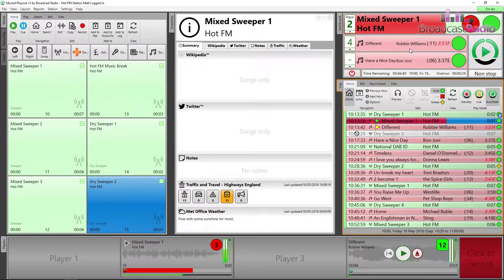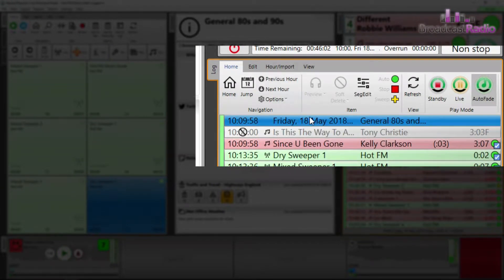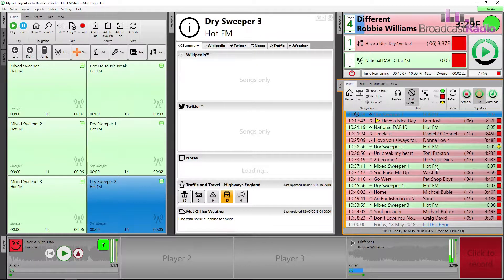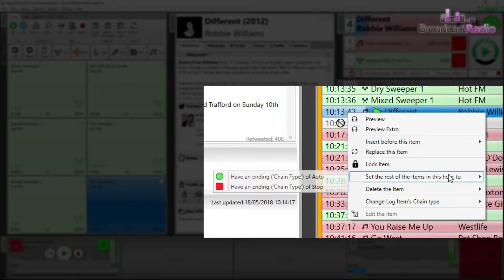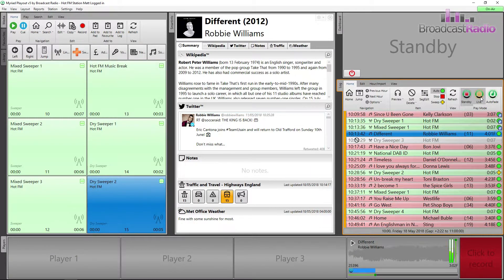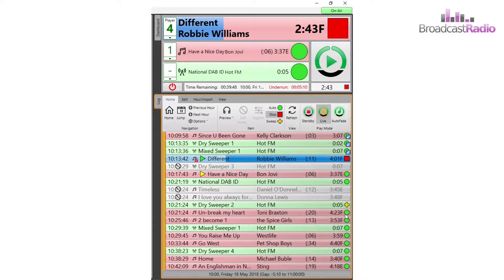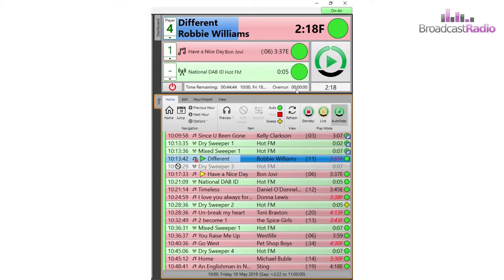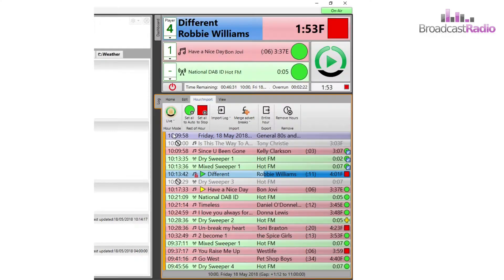Log 5 - Playout Modes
Learn about the Live (Assist) and AutoFade Playout Mode options in the Log, how to switch between them and the effect they have on playout.